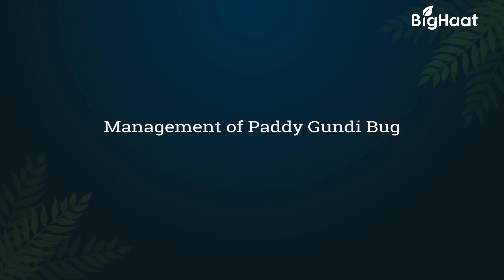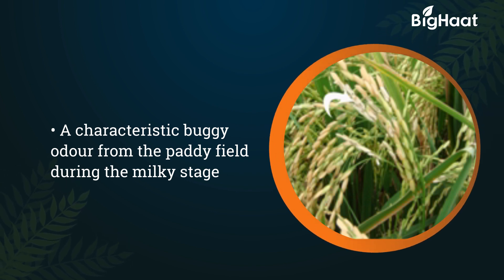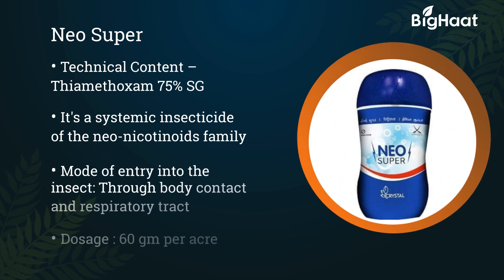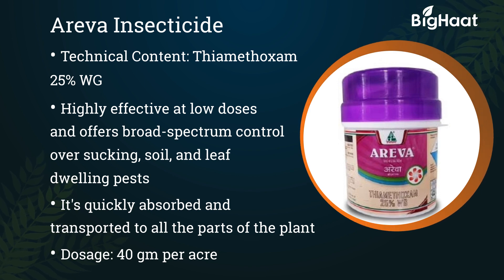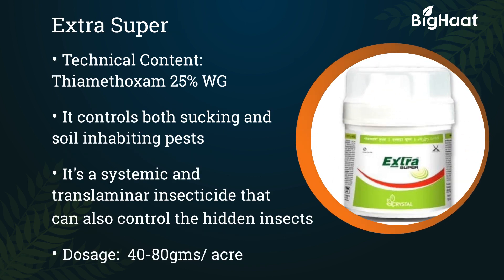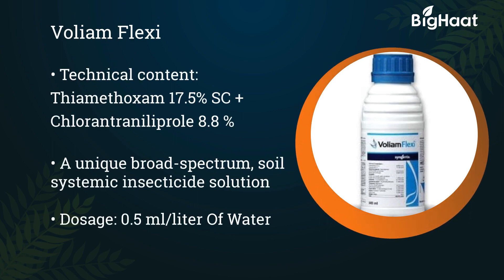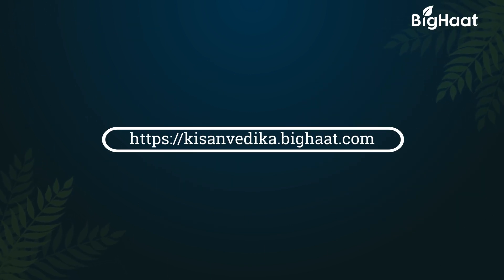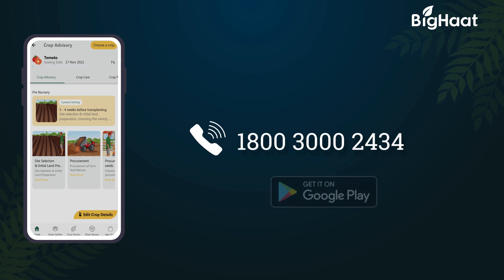Management of Paddy Gundi Bug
Paddy Gundi Bug sucks the sap of each grain during the milky stage and the grain becomes chaffy and these insects cause a lot of damage to the crops, so let us know in detail about the symptoms of Paddy Gundi Bug and its prevention.

👉Chapters:

00:00 - Introduction
00:17 - Symptoms of Paddy Gundi Bug
00:38- Preventive Measures of Paddy Gundi Bug
00:56- Solutions of Paddy Gundi Bug
00:59- Neo Super
01:23 - Areva Insecticide
01:48-  Extra Super
02:12- Voliam Flexi
02:37- Conclusion